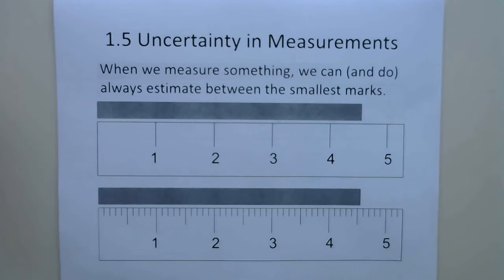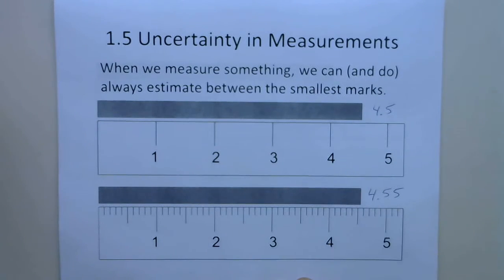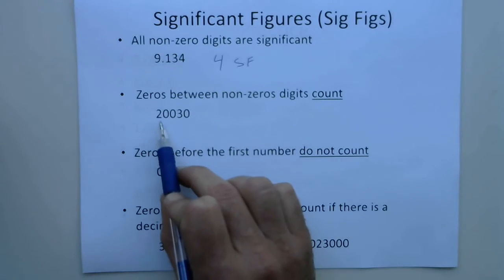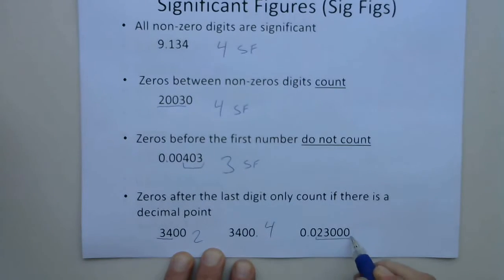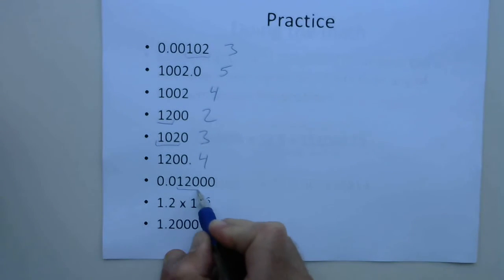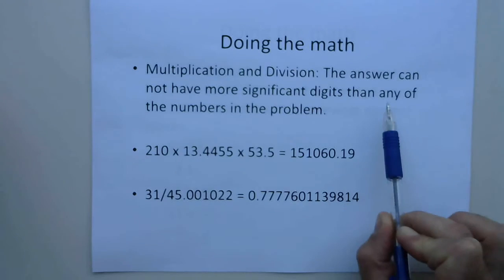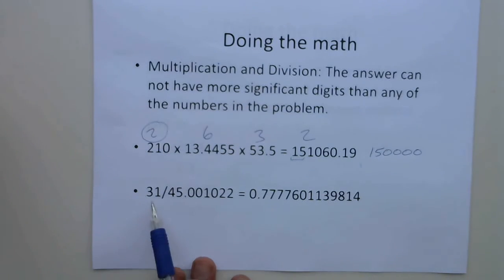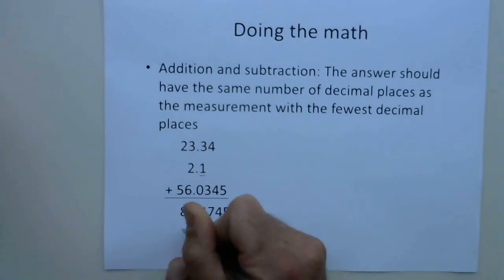1.5 Uncertainty in Measurement